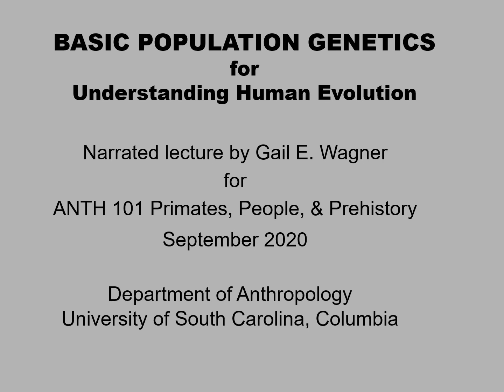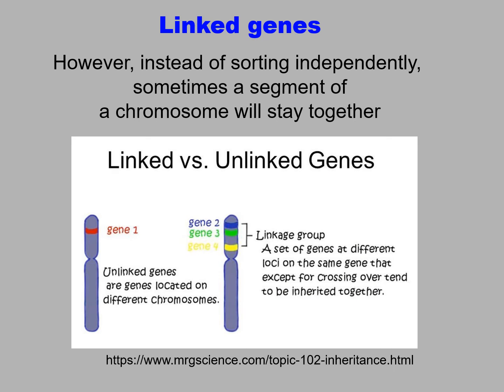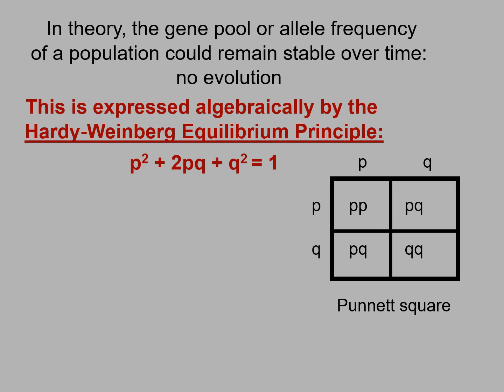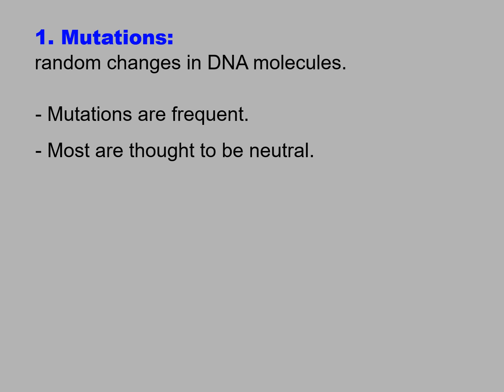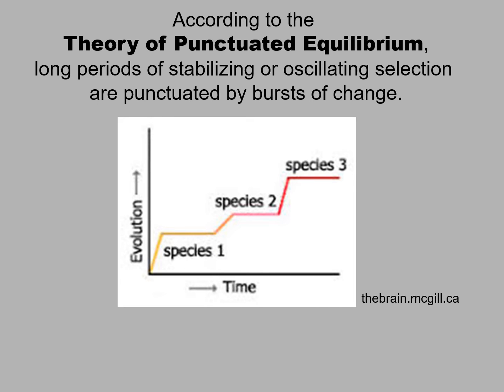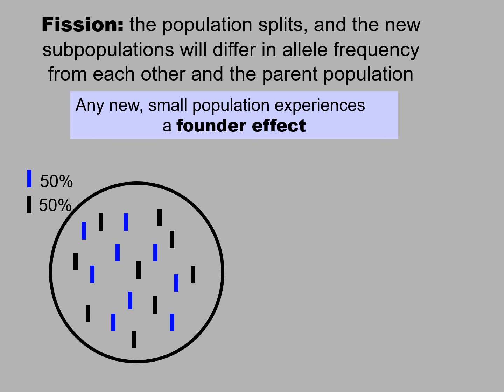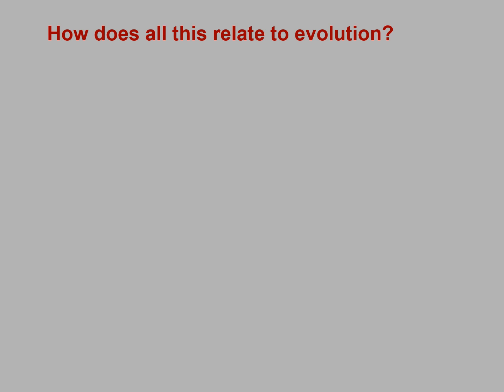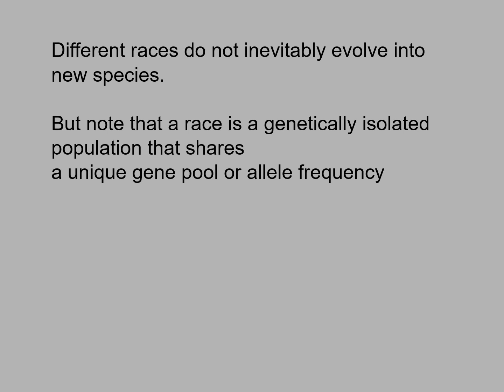Population Genetics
Review of variation due to sexual reproduction, and summary of how the gene pool of a population may change through time. Thumbnail is from Expii.